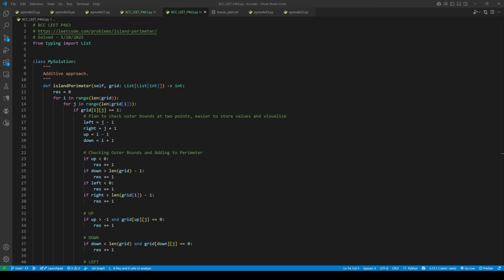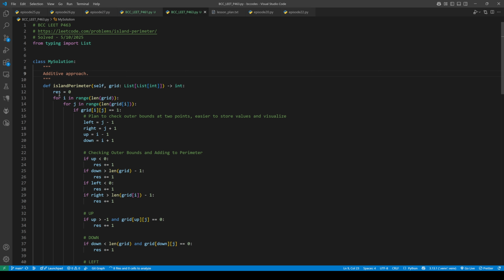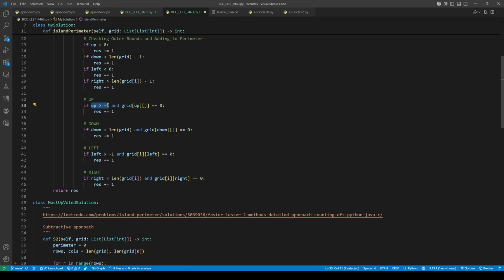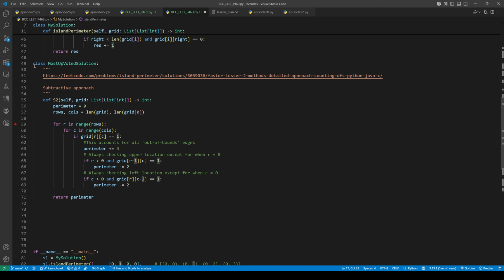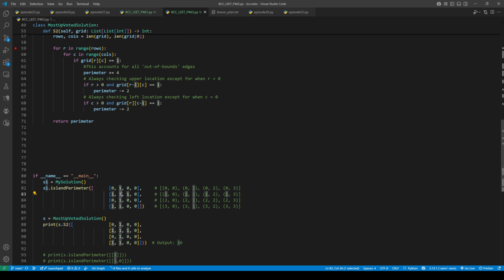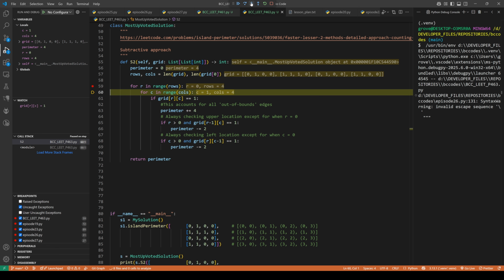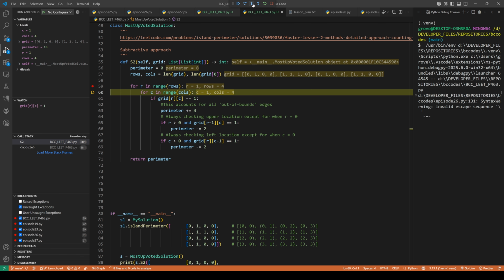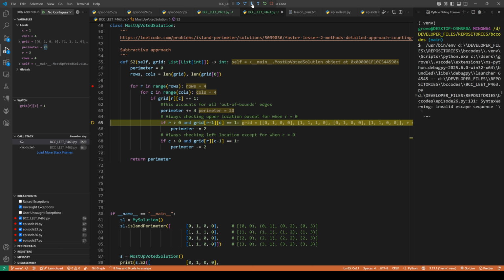BCC - LEETCODE SERIES - P463 - Island Perimeter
# Difficulty: Easy
# Problem # 463

This video gives an overview of my solution as well as the top upvoted solution for Python.

Covered Topics:
-Overview of my problem (Additive Approach)
-Overview of top upvoted solution for Python.

0:00 // Introduction - Episode 25 - Tree Structures
0:21 // LeetCode Website - Problem Overview
1:34 // Walkthrough - My Problem
5:52 // Top Upvoted Solution Walkthrough
13:31 // Wrap-Up